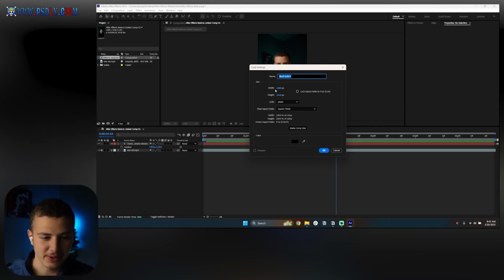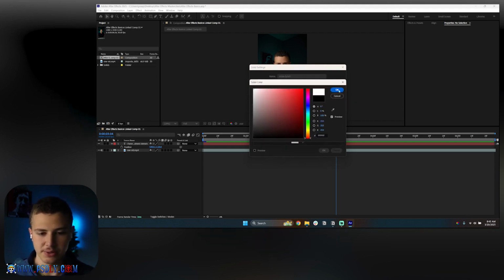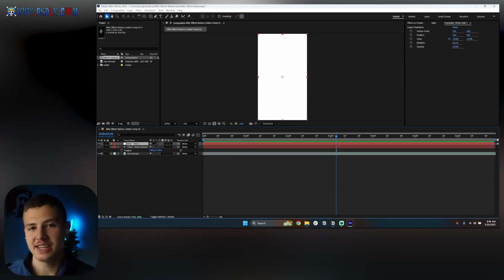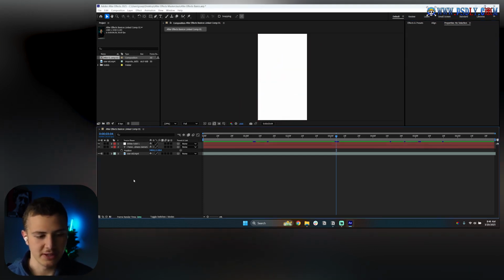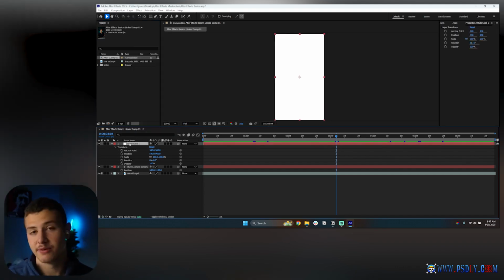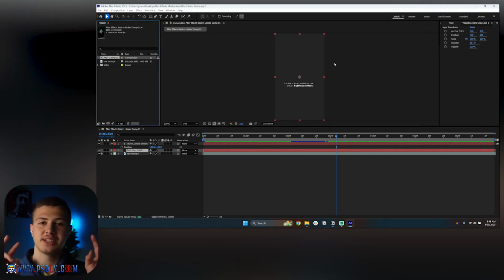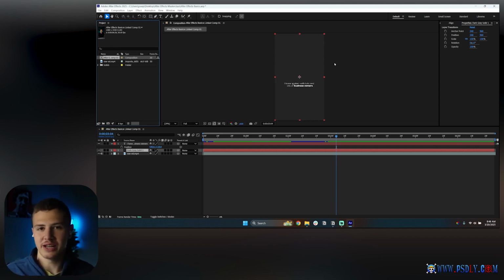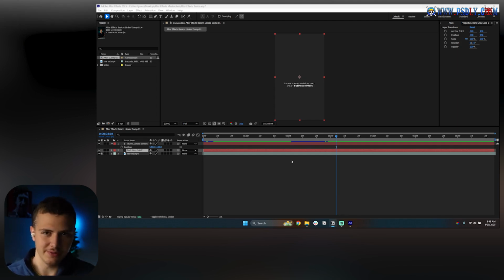5 Creating Solids in After Effects www psdly com